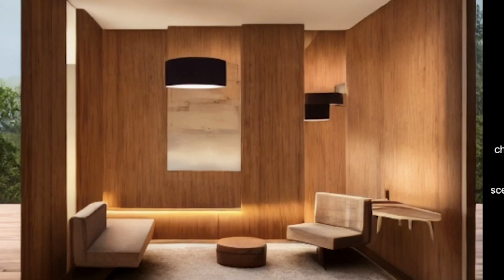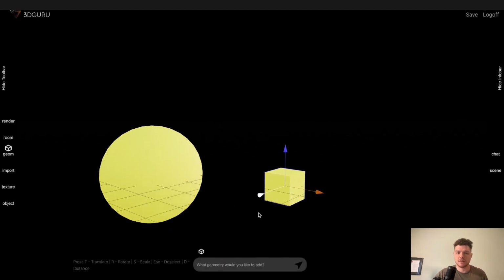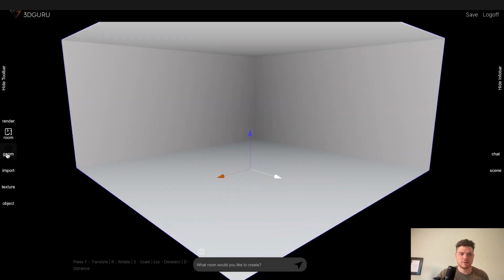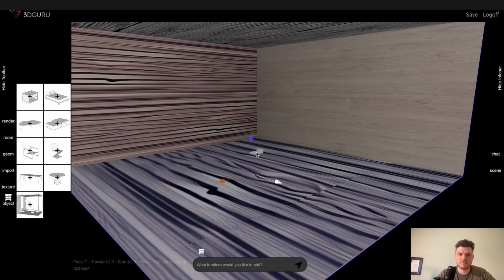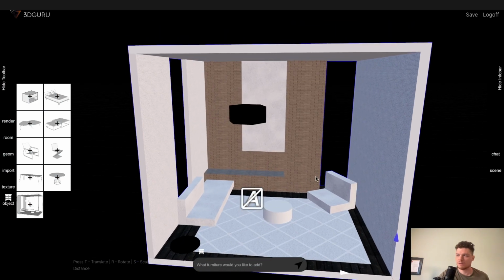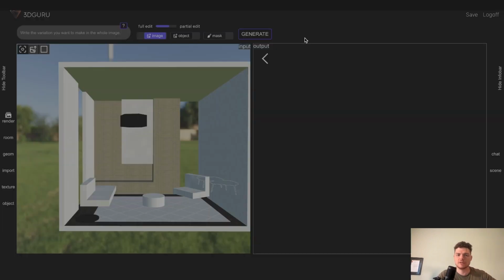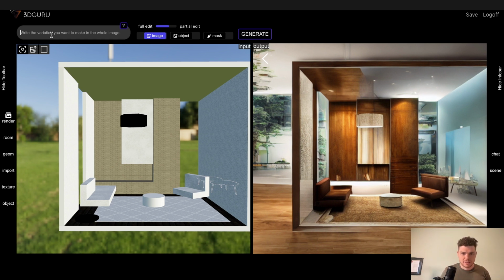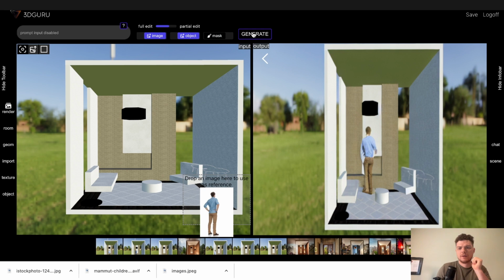Text to 3D Model Tool - Testing 3D Guru! For the first time.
How is this Text to 3D Model Tool? Preview demo of 3D Guru
0:00 Intro
1:10 Demo